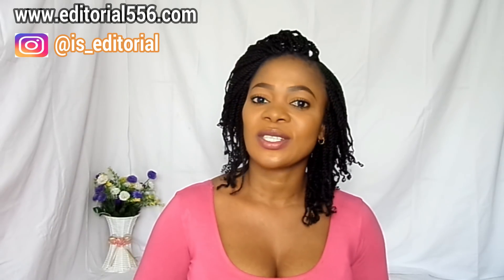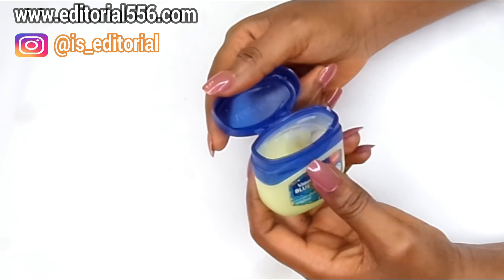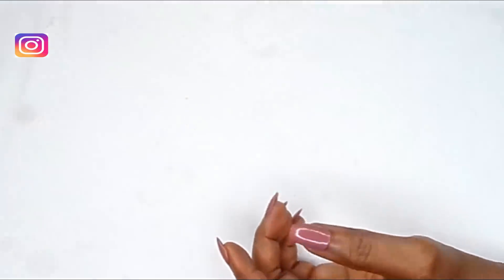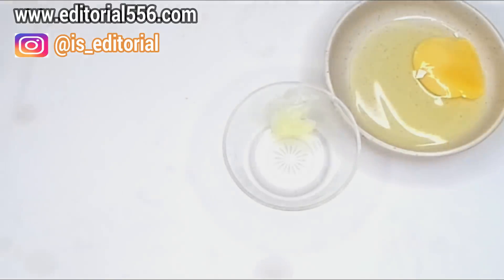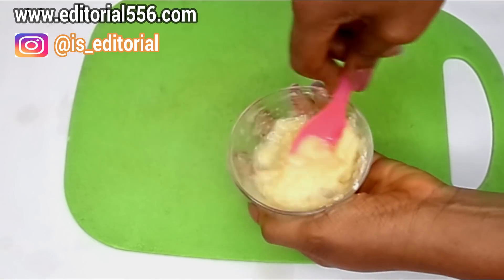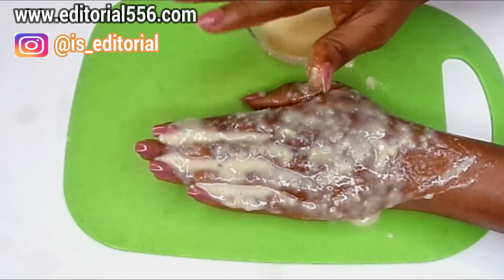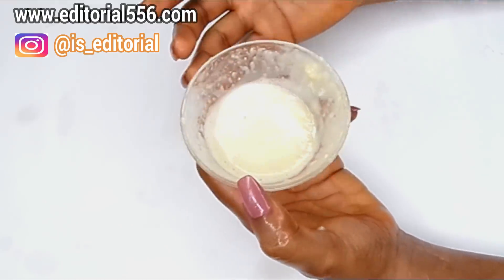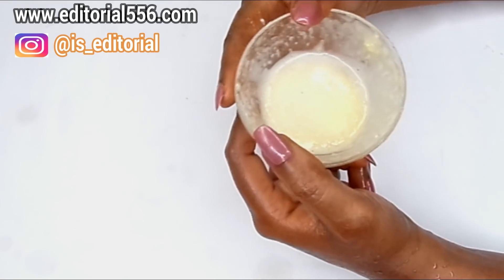USE VASELINE AND EGG EVERYNIGHT YOUR FACE WILL AUTOMATICALLY CHANGE IN 1 NIGHT